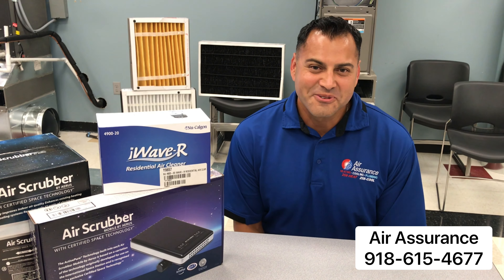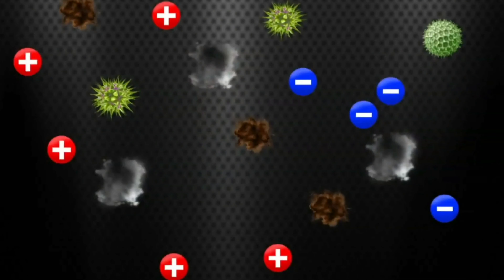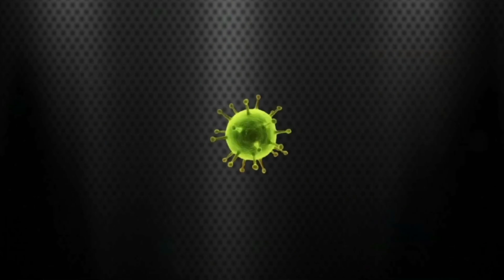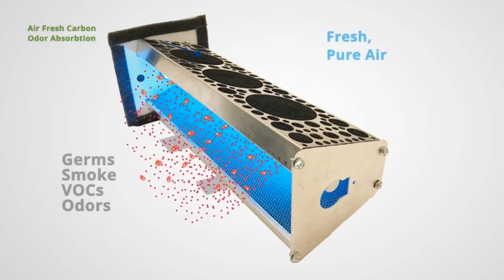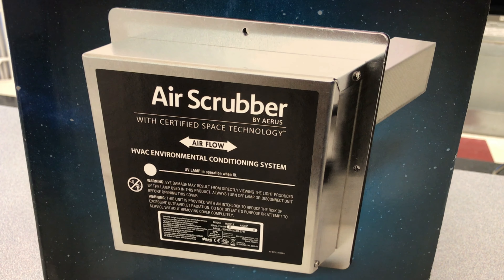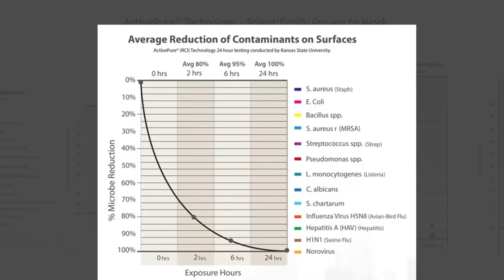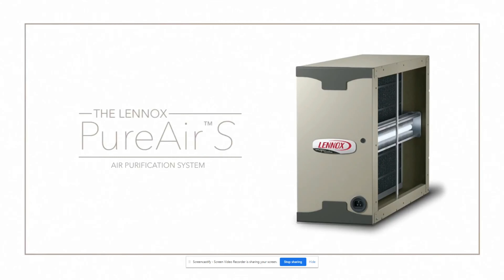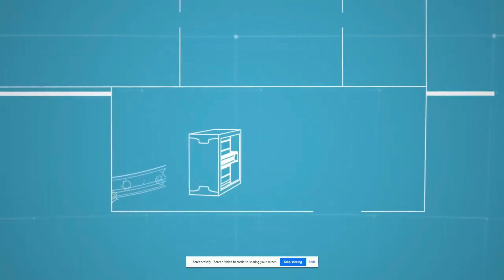Whole Home Air Purifiers in Tulsa, OK by Air Assurance Co.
UV lights, UVC, UVA, Scrubbers? What are some of the different ways air purifiers work? The technology is real, and so are the solution from Air Assurance. We have been in the business of delivering better comfort for more than 30 years, and that comes with knowing how to deliver “better” air as well.